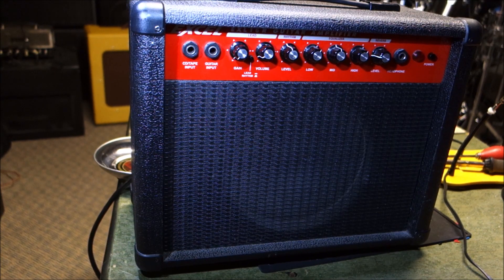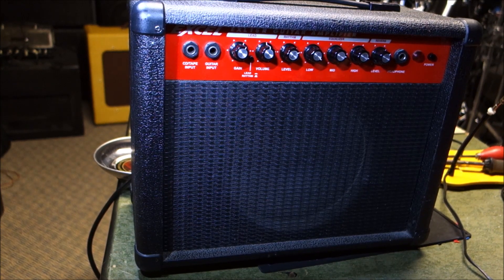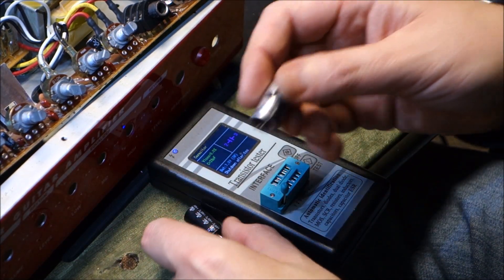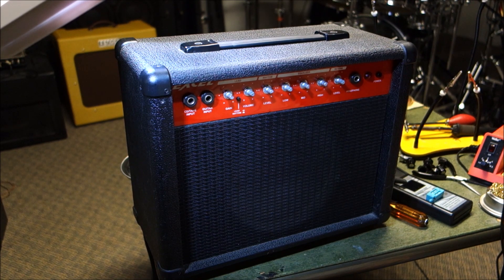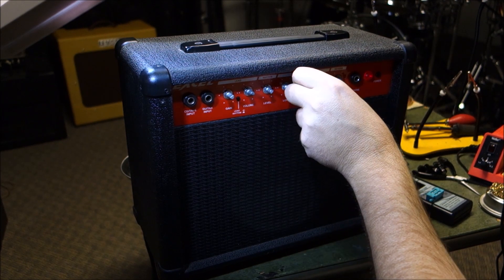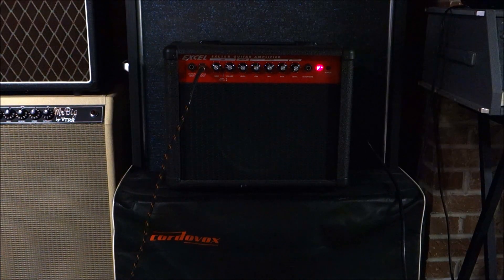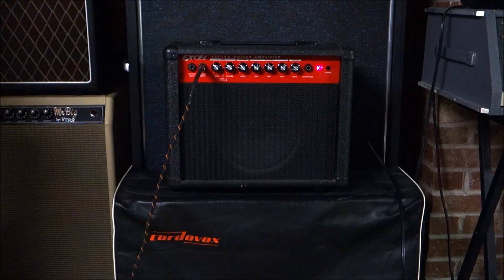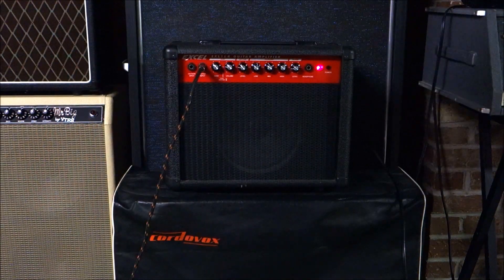Excel EXL16R Guitar amp saved from the grave.....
This little practice amp doesn't have to go the the grave yet,  I can fix it!   It's a low budget amp with a low budget repair required to get it working as it should.   1 capacitor that costs just a few bucks!